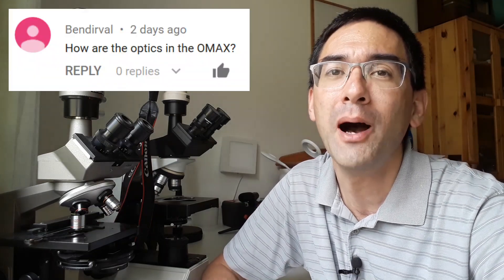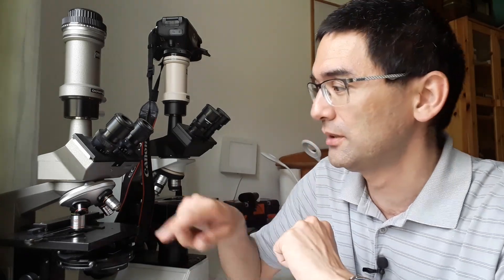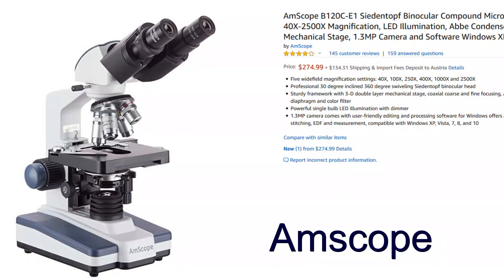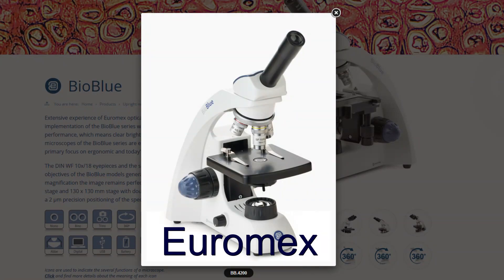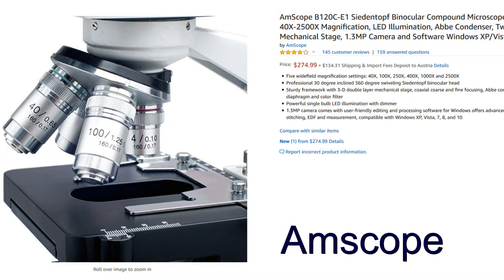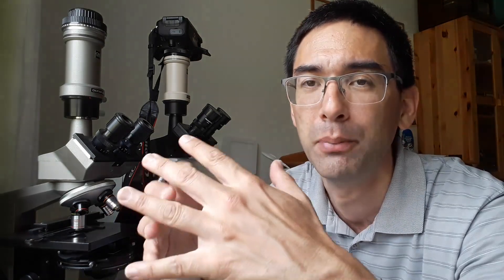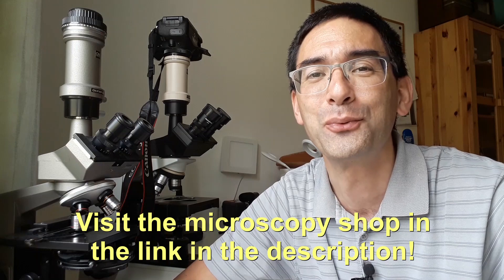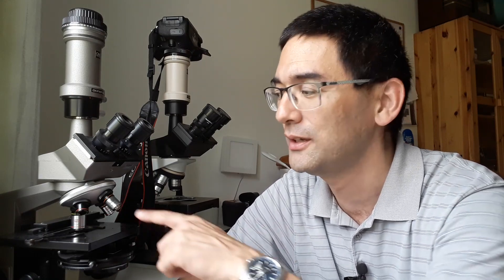🔬 How good are the microscope optics?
I frequently get the question on how good the optics of a certain microscope are. Much depends on the individual expectations, but often there is no difference between different brand of microscopes, because they use the same optics. In this video, I want to show that different microscope brands use the same objectives, and therefore one can expect their image quality to be the same.